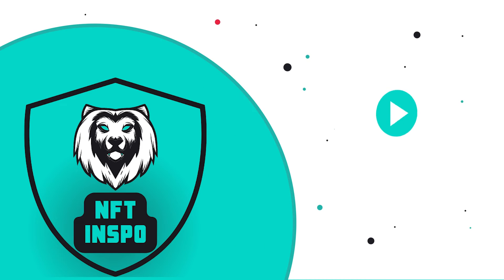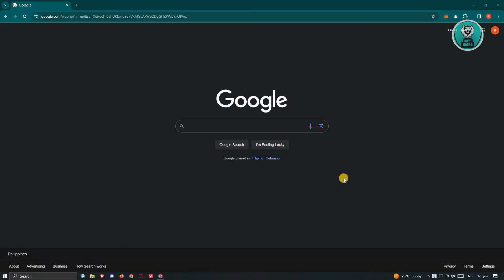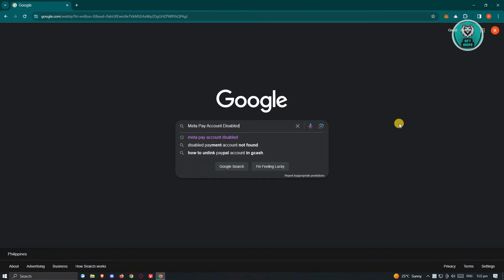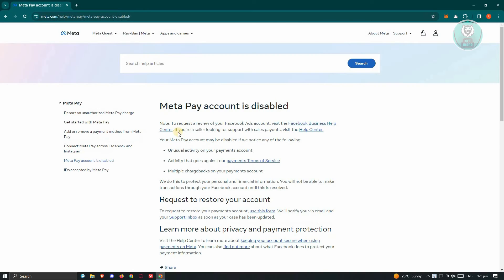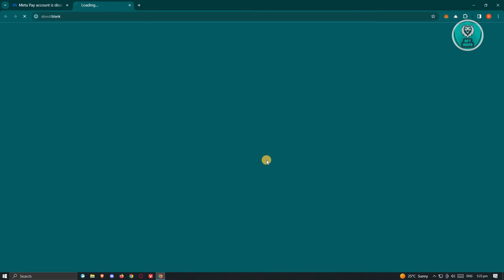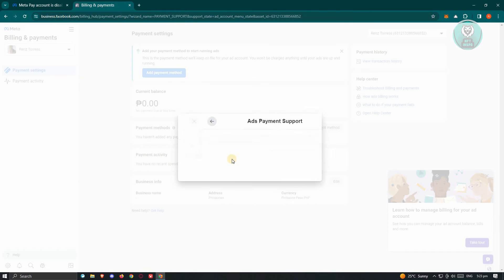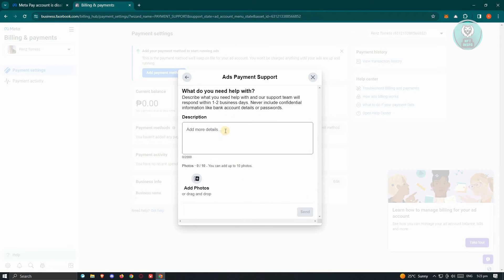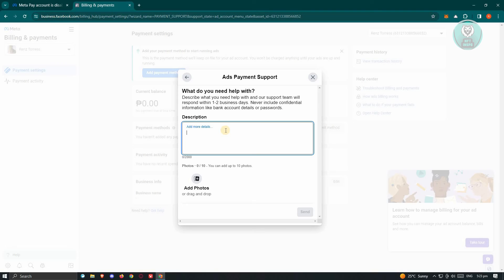How To Fix Meta Pay Account is Disabled (2025)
If you want to be able to fix Meta Pay account is disabled issue, then this video will be perfect for you!